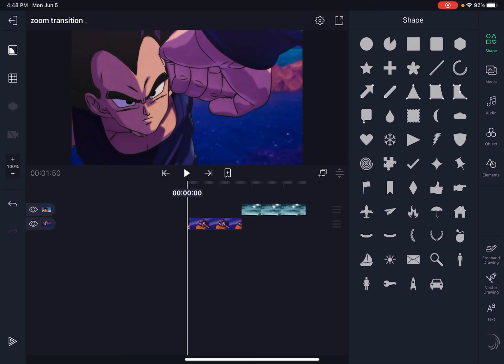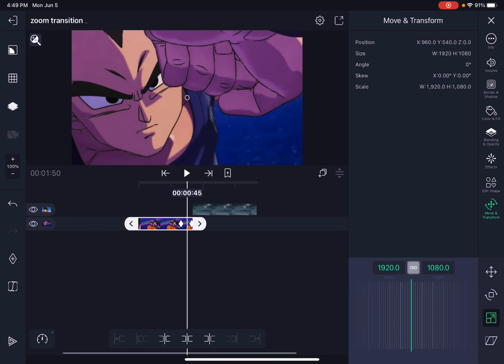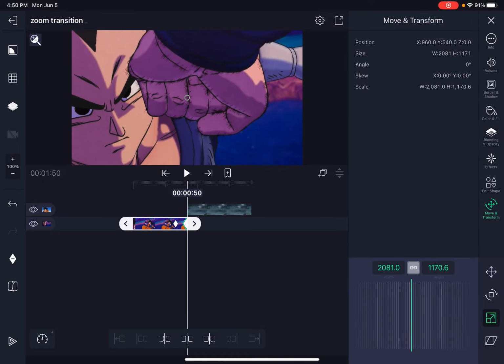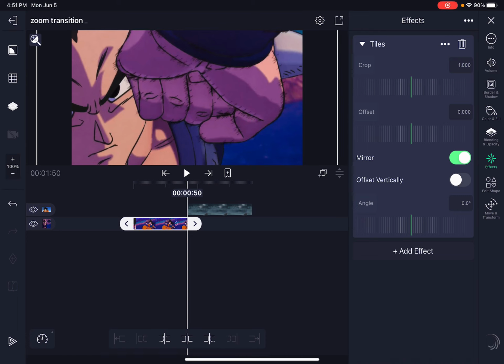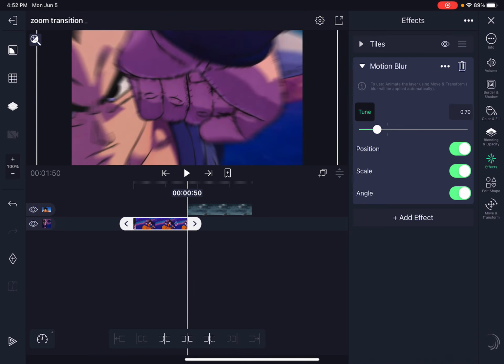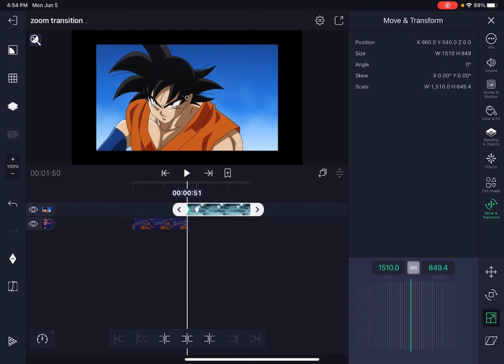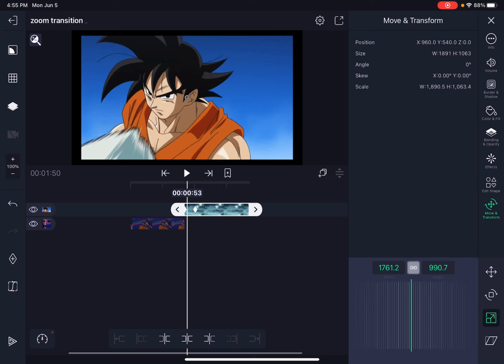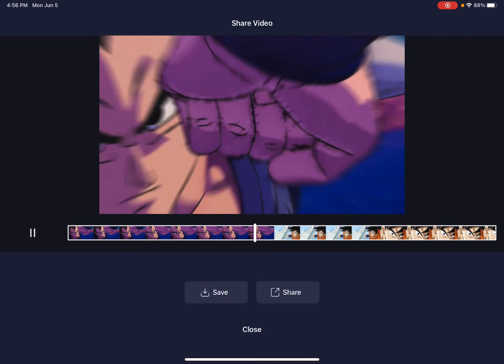Beginner Guide Zoom Transitions l Alight Motion